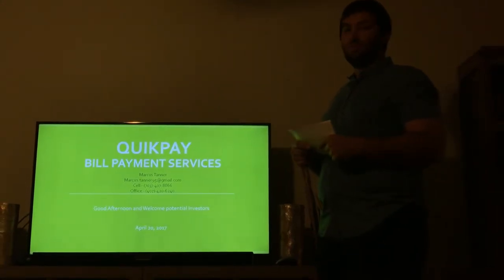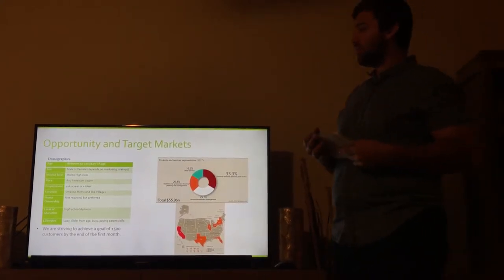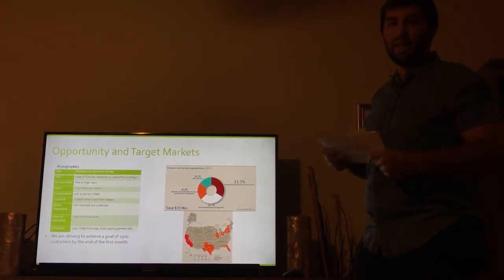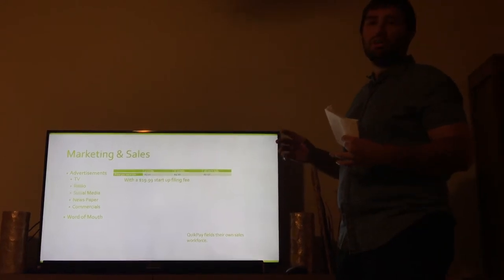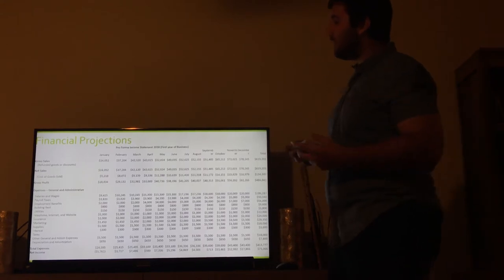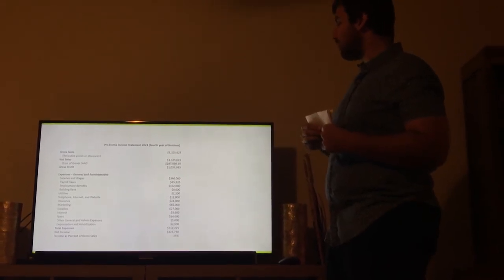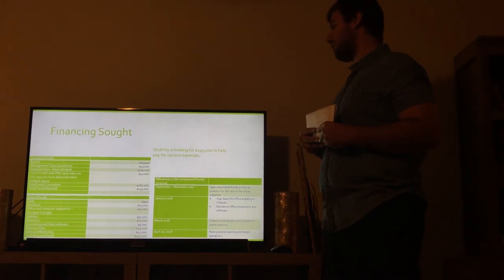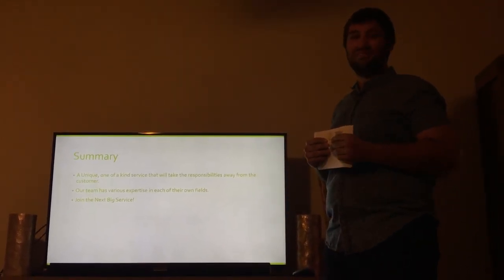Business Plan Research Project Presentation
Prof. Hylton